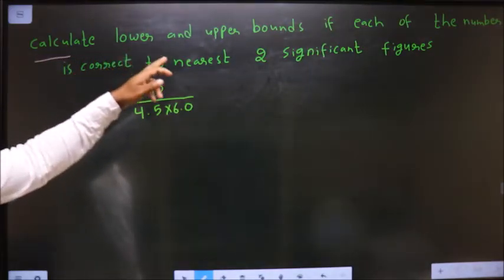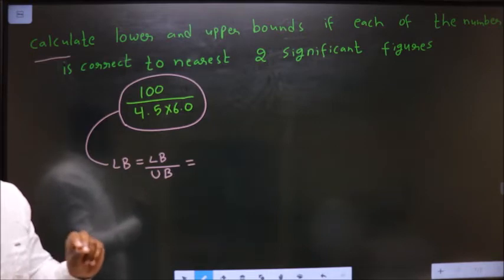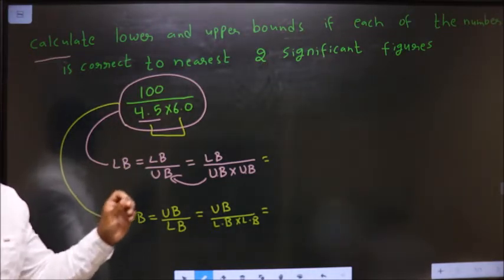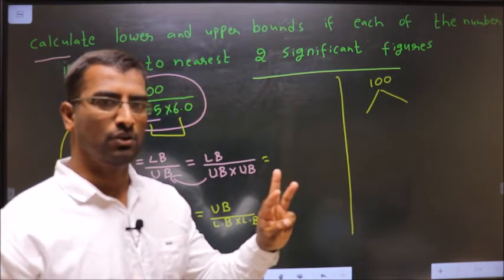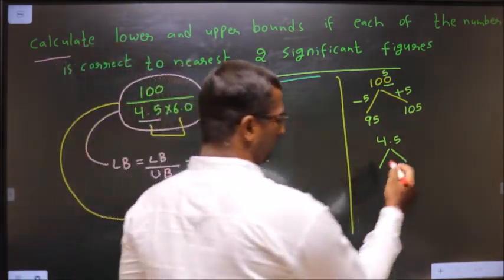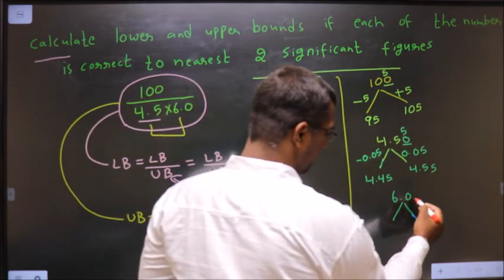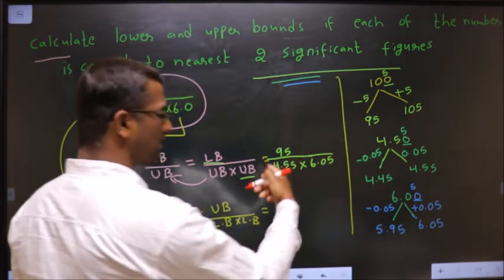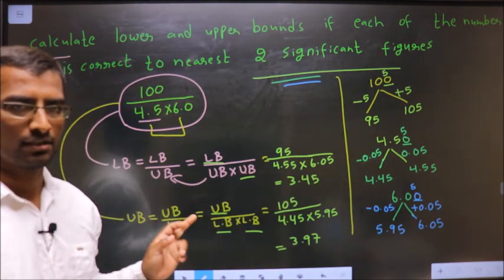accuracy find lower and upper bound of 100/4.5 X 6.0